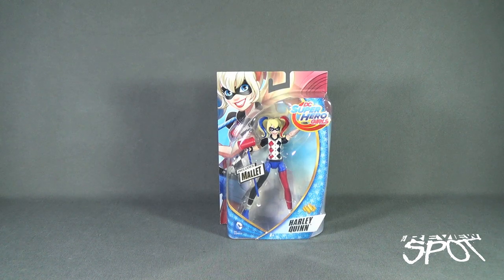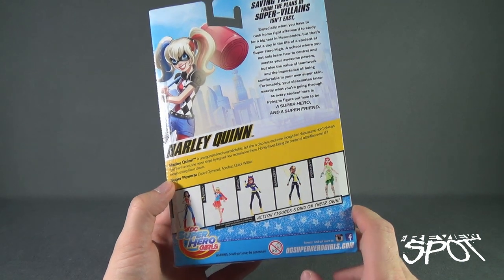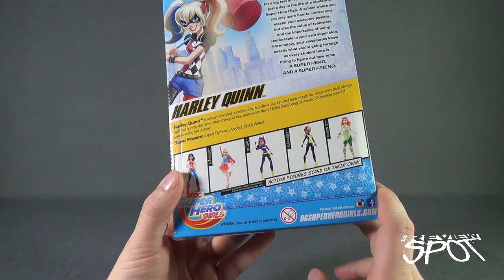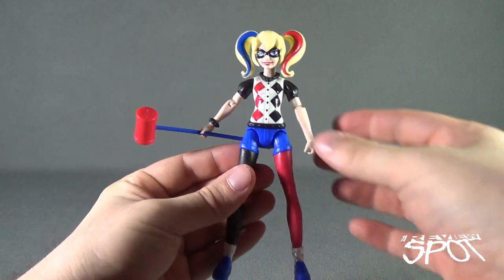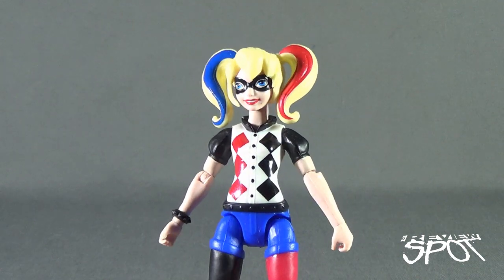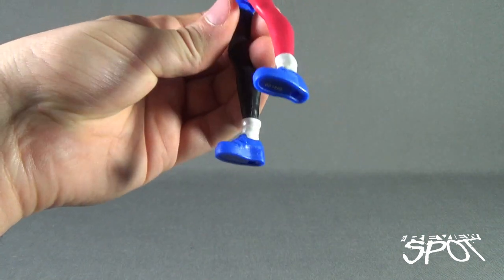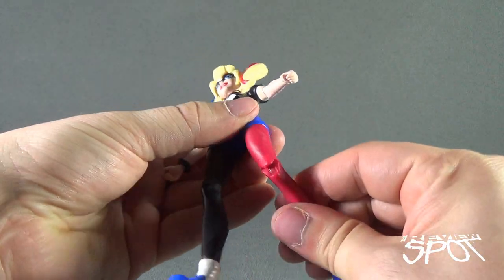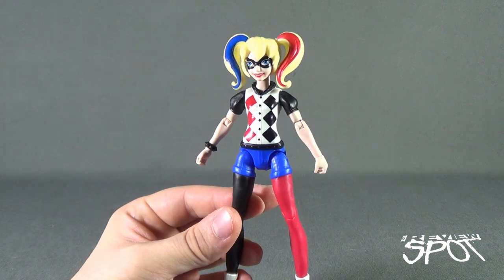Toy Spot - Mattel DC Super Hero Girls Harley Quinn